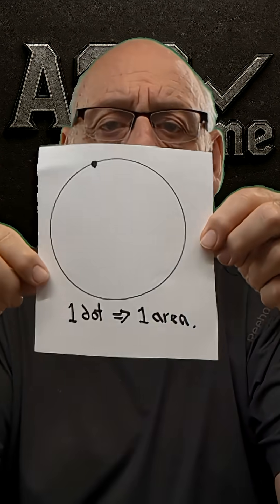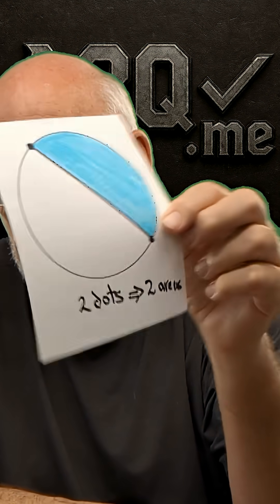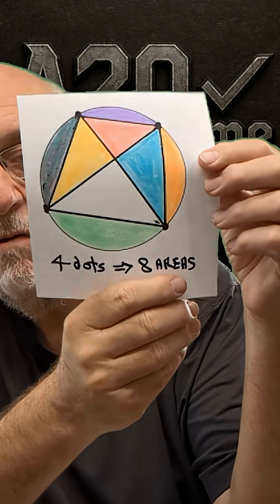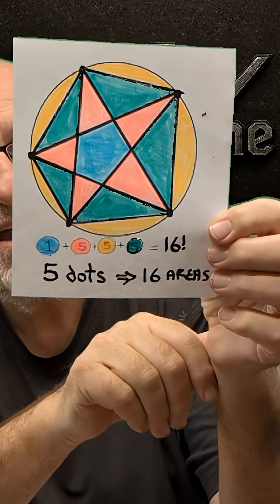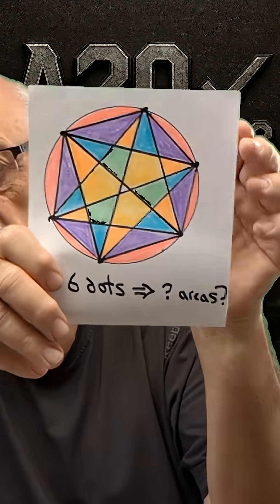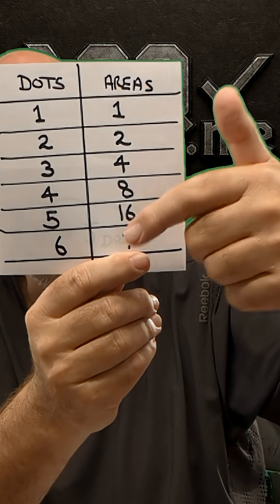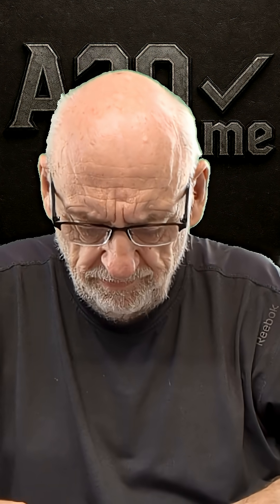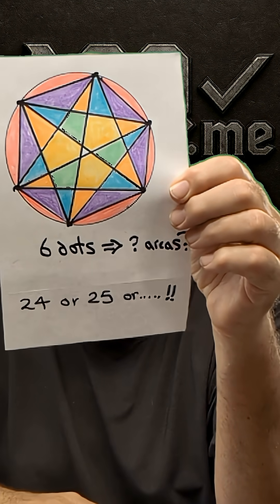Circles & Dots - and a Conjecture.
Ask a question in comments below - a couple of times a week, I'll pick an interesting one (maybe yours!) and do my best to answer it.   I like stuff about science and space and new technology - but it's an eclectic mix.  If it's polite, clean and sane - it'll have a better chance.